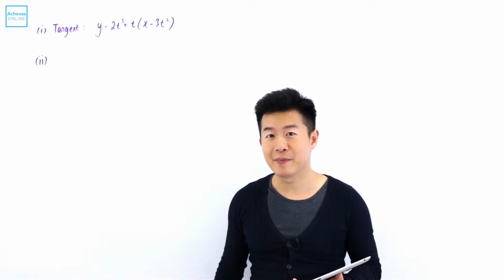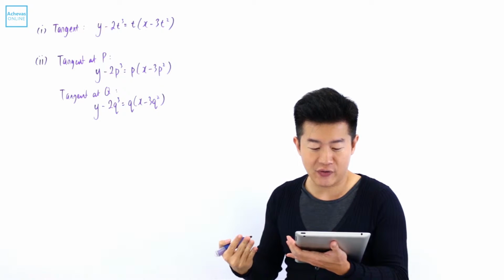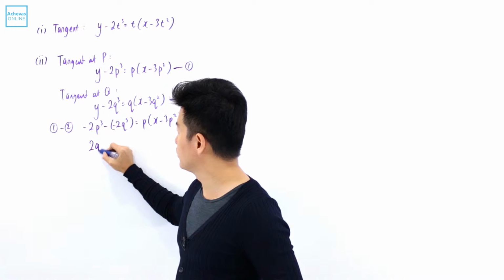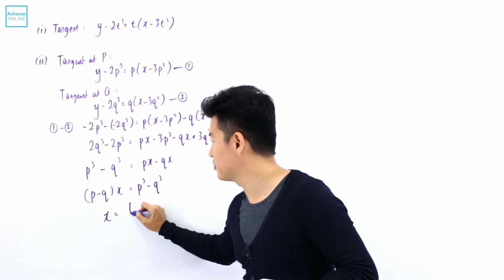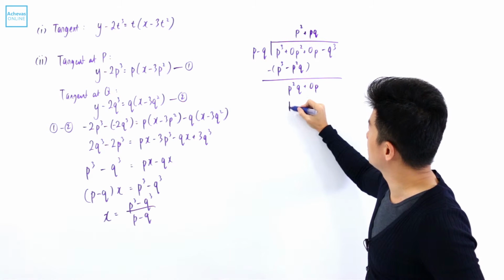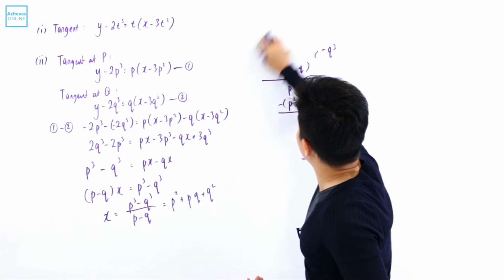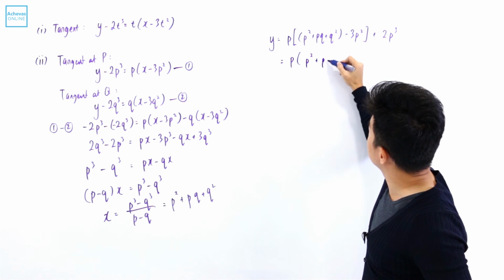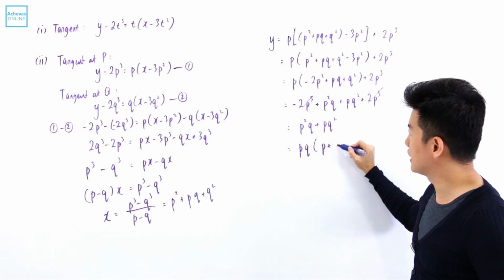A Level H2 Maths 2013 Paper 1 Q 11 ii a